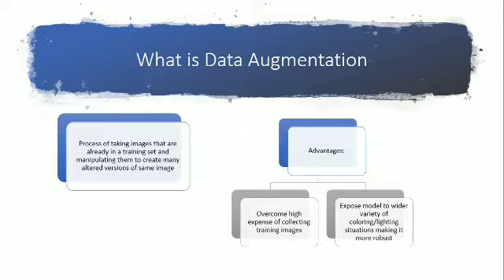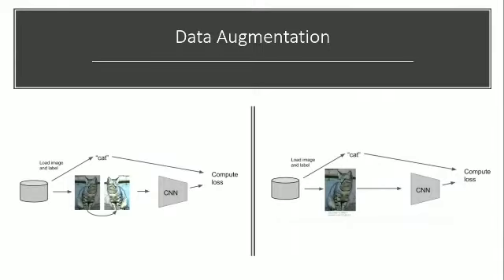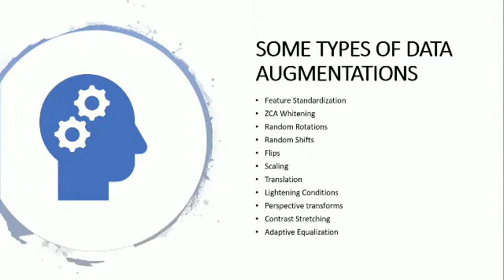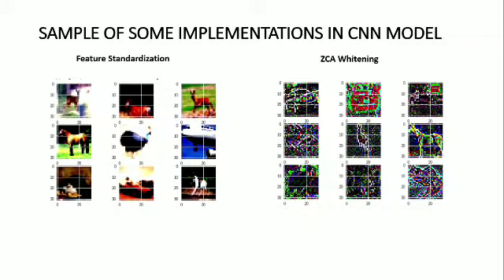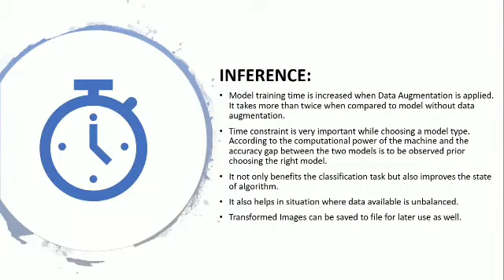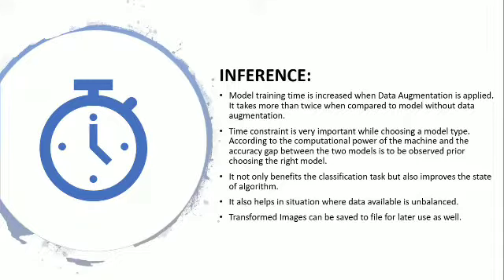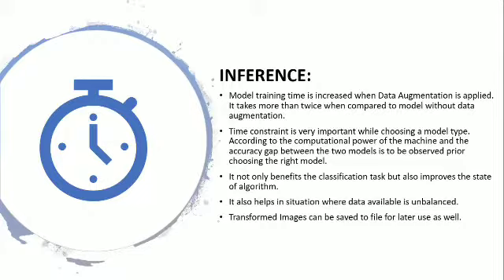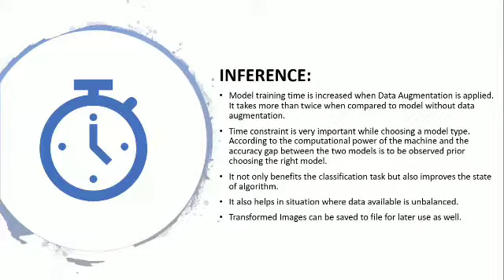Image augmentation in deep learning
An introduction to image data augmentation using the image data generator in Keras.